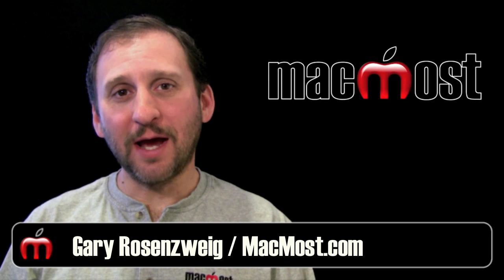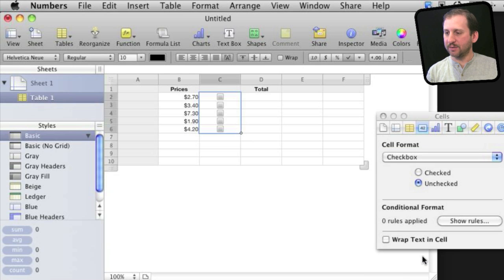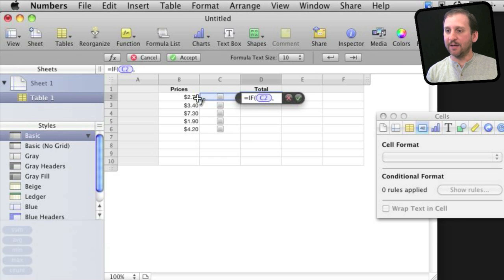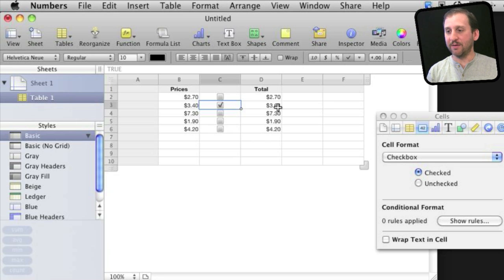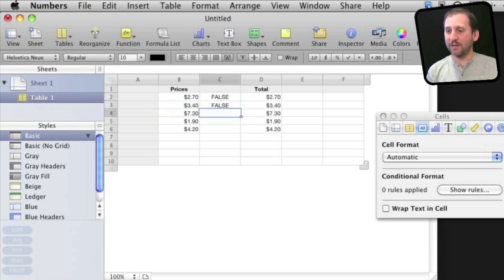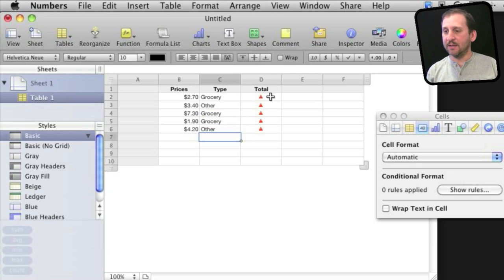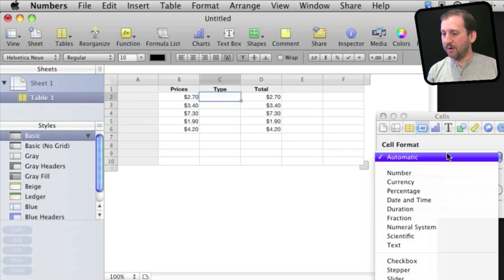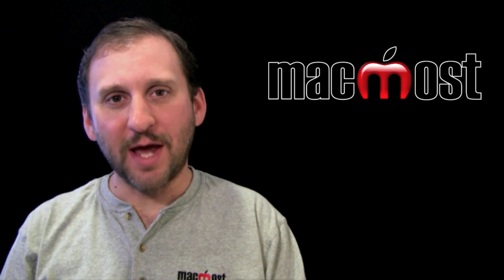If Statements and Checkboxes in iWork Numbers (MacMost Now 557)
Learn how to use if statements in formulas in iWork Numbers. You can combine these with checkboxes and pop-up menus to create results based on conditions. Useful for solving problems and bookkeeping.